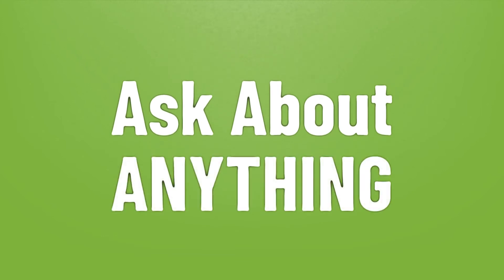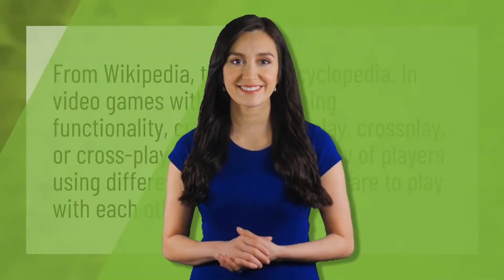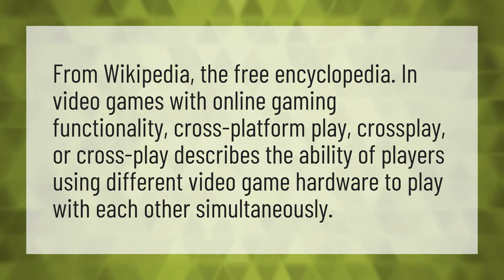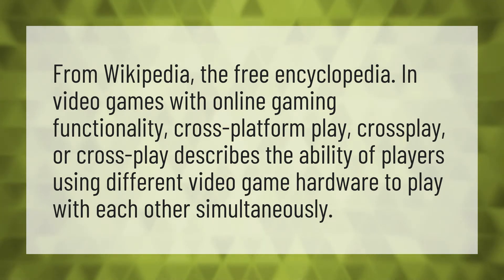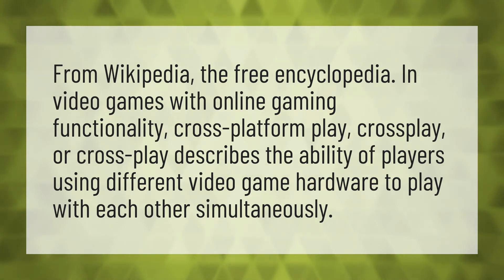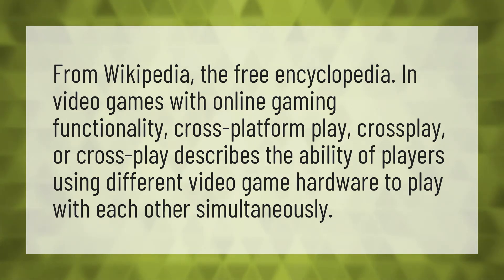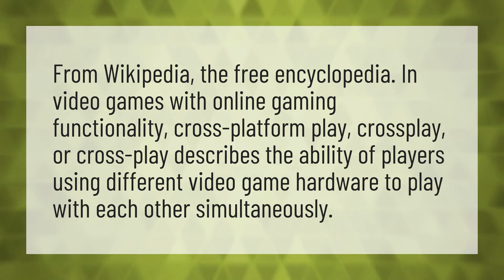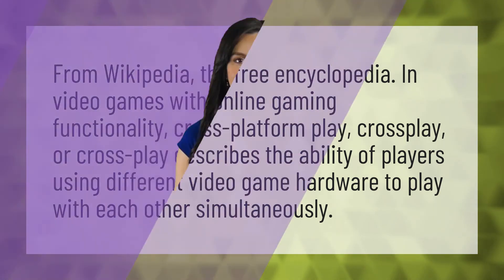What is cross platform multiplayer?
Cross Platform Multiplayer • What is cross platform multiplayer?